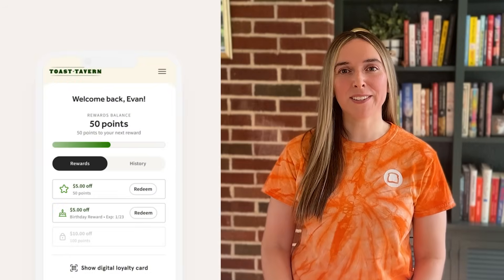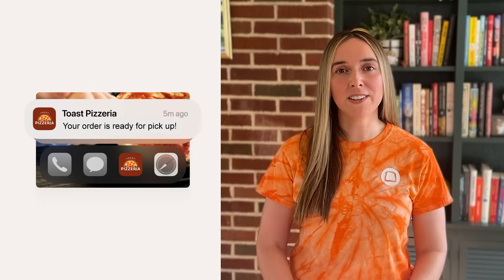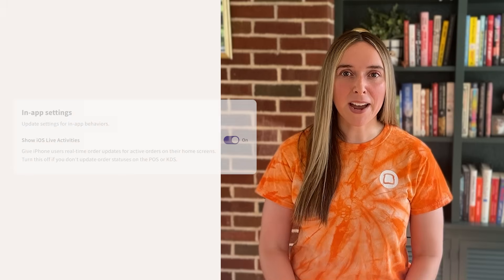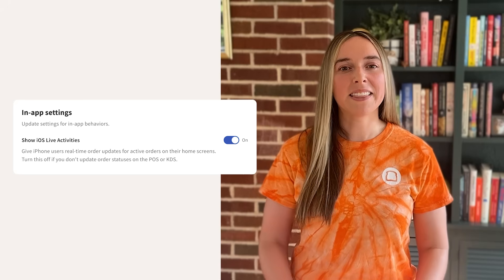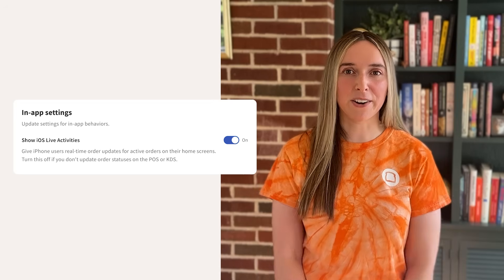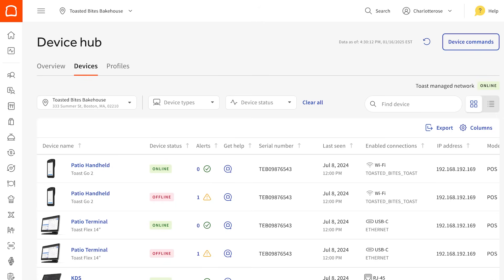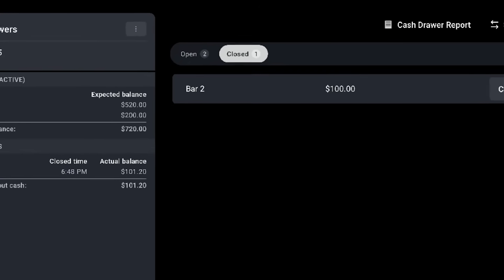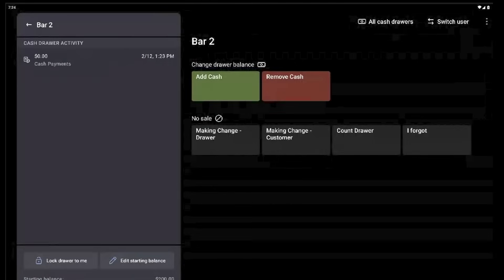Toast Product Updates | July 2025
Ashley from Toast here to walk you through some of our latest product updates. As a reminder, you can view our full Product Updates post on the Toast Community

Helpful links:

Ready to learn more about Toast Payroll Proactive Alerts?

Not yet using Toast Payroll? A unique industry deserves a unique payroll solution including all the little things you need to get payday right. Learn more about our payroll solution on Toast Shop

Get more information on each of our latest Branded Mobile App updates by visiting our full post on the Toast Community

Device Hub is here! Access it on Toast Web

Want to learn more about Device Hub?
Intrigued by the upcoming Cash Drawer changes?

The updated Cash Drawers feature is currently only available for Toast Flex devices, not Toast Handhelds.
Certain new features, including beta features, may require certain product or Suite subscriptions.

Chapters

00:00-00:56 — Introduction
00:57-01:15 — Toast Payroll
01:16-02:02 — Branded Mobile App
02:03-02:26 — Device Hub
02:27-03:19 — Cash Drawers
03:20-03:34 — Outro